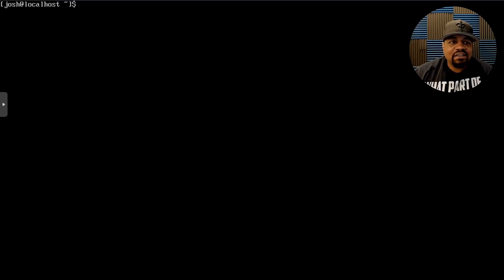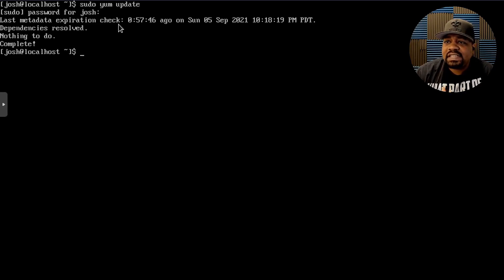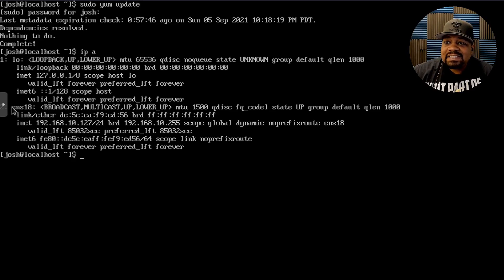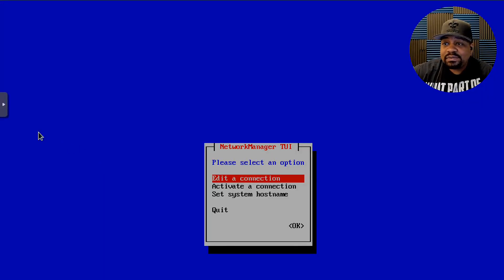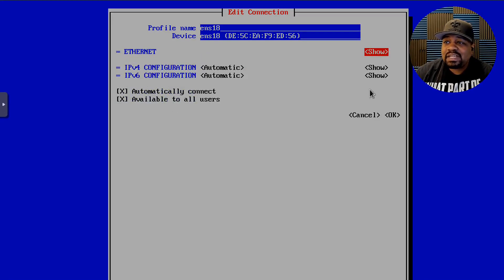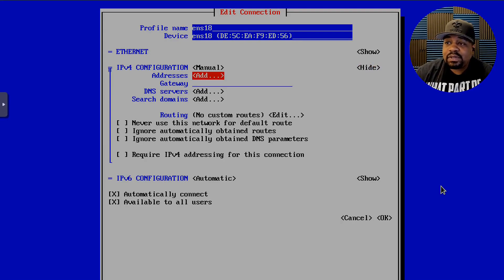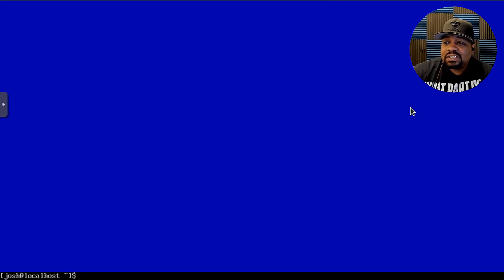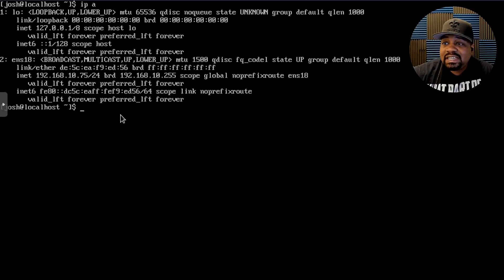How to Set Static IP Address in Rocky Linux Server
What's up Linux Community!!! In this video, I walk through how to set a static IP address in Rocky Linux Server. Rocky Linux is a community enterprise operating system designed to be bug-for-bug compatible with Redhat Linux. Rocky Linux is led by Gregory Kurtzer, founder of the CentOS project.

Bitcoin Address: bc1qgxzq9ck5nhud8ekmpt46l9u5gn3ty5w9n6mmd4
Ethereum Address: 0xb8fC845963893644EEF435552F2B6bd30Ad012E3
XRP Address: rKrUvWFT7hVtD5JCcCY9s2HFQZ5UHViLD
Litecoin Address: LNfWvkcFVfKZXJV28dzU9g7FQ7FYtg5cFg
Dash Address: Xu4VgqCkN4d1JKfzdjMNdb63Mfup3Cmnqx
Zcash Address: t1fqyxF3pFtRDuz2Vprt4m5pXWa8rs97Swr